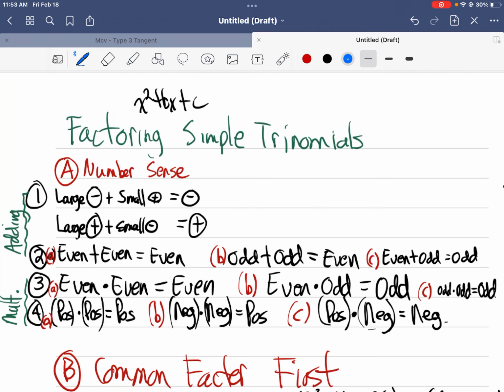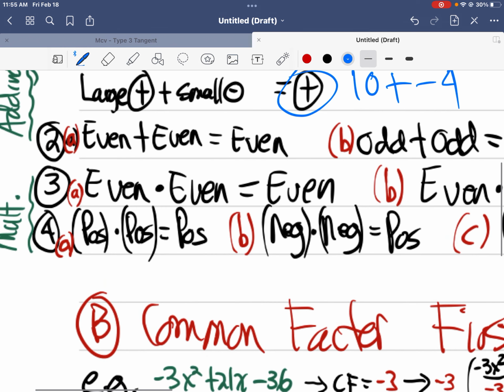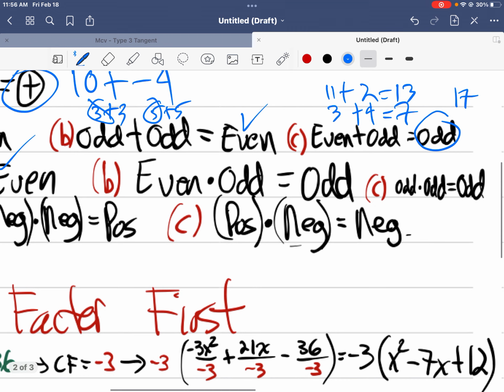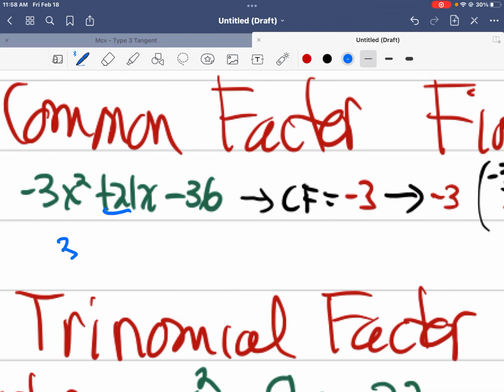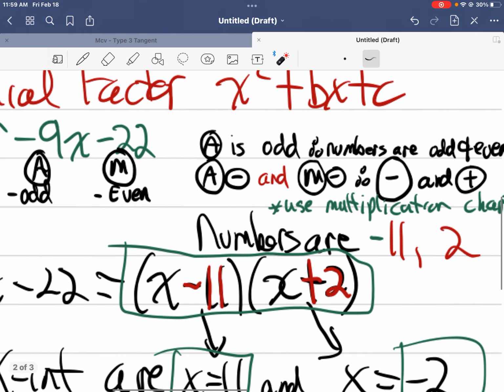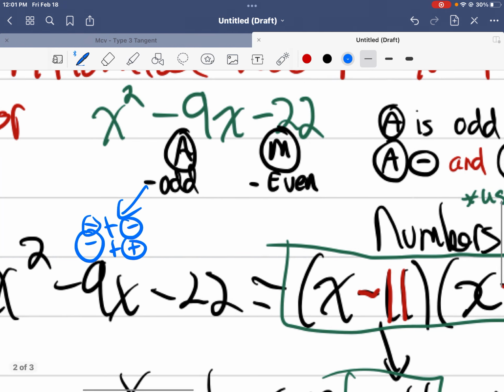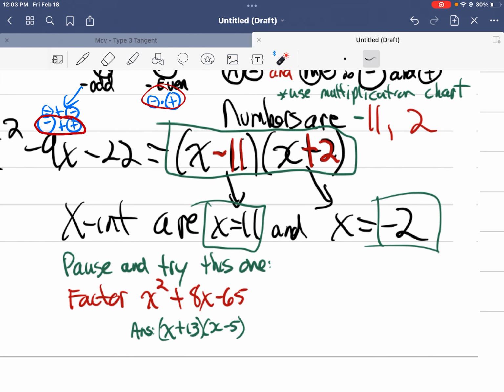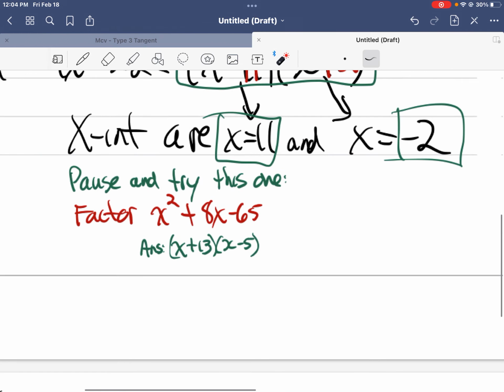Reviewing Factoring Simple Trinomials